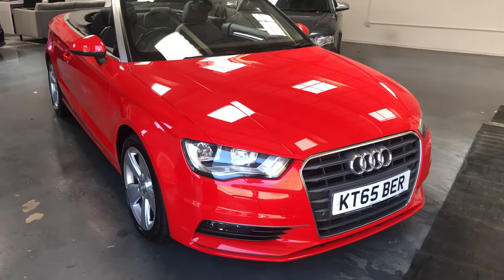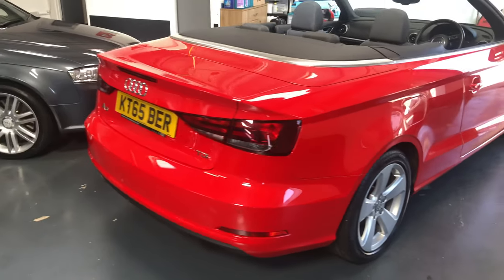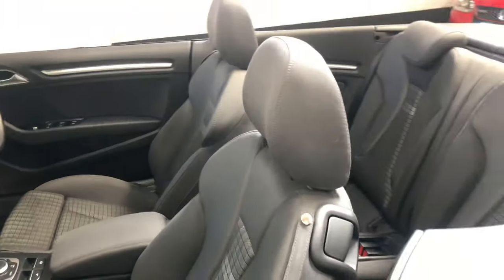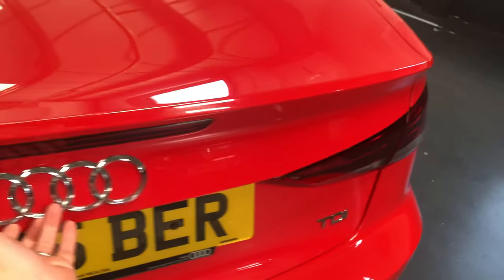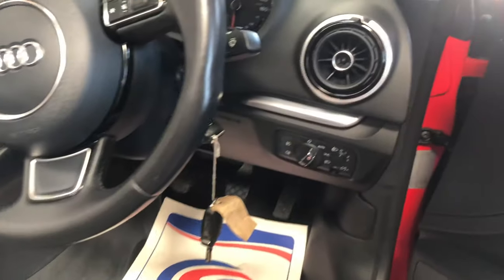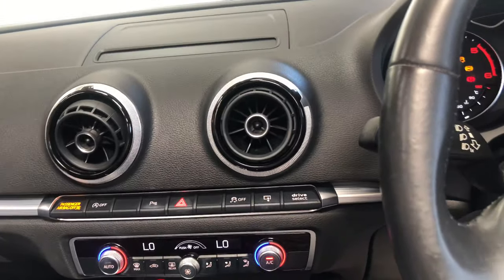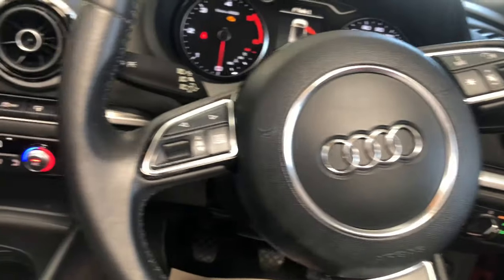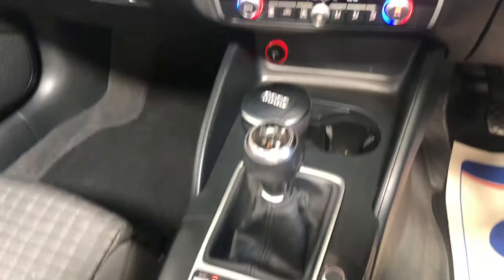Stunning 2015 Audi A3 Convertible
Revento Motors are proud to present this stunning 2015 Audi A3 Convertible 2.0 TDI finished in Red. The car has covered just 52,000 miles and drives just the way it looks! The A3 has a lot of added extras such as parking sensors, sport seats, sat nav, cruise control plus more! Having the 2.0 Diesel engine, the A3 Convertible looks great but is also extremely cheap to run and cheap to insure.

WE OFFER FINANCE AND WELCOME PX'S!

We work with Close Brothers Finance who cater for lots of different situations no matter what your credit history is like!
We welcome Part Exchanges!
Revento Motors is open 7 days a week
Every car comes with 3 months warranty, 12 months MOT as standard plus a fresh oil and filter service!
We are located in Revento Motors Unit 199-201, Faraday Mill Business Park, Plymouth PL4 0ST

Please read our five star customer reviews. Free train station collection from Plymouth Station for buyers arriving on train, Road tax can be purchased online and the car driven away on the same day. Part exchange welcome, Finance it with one of our great finance offers, subject to status. 3 months parts and labour warranty included, can be extended for up to 24 months, please ask us for a quote.